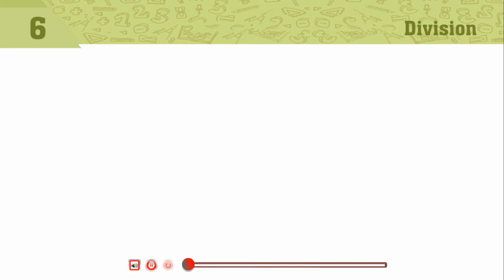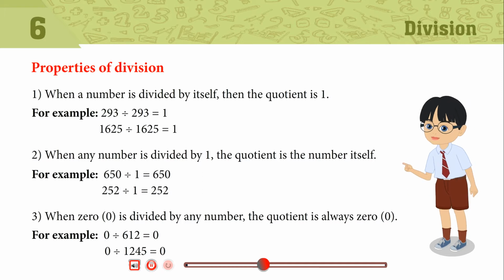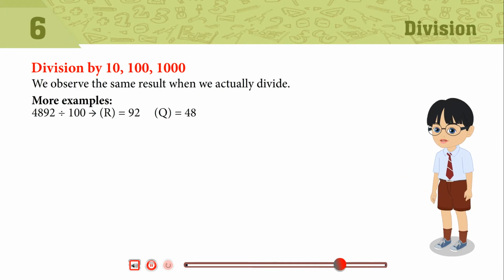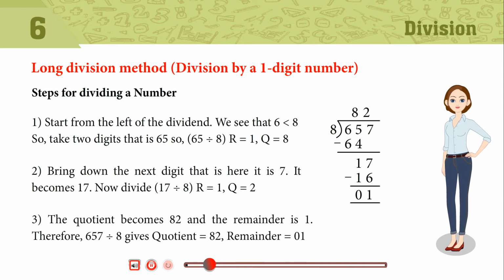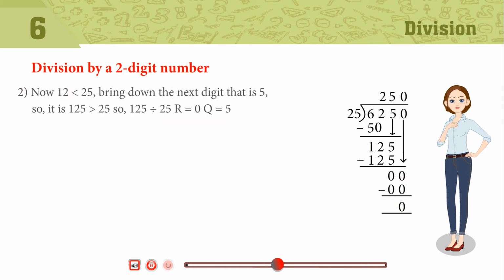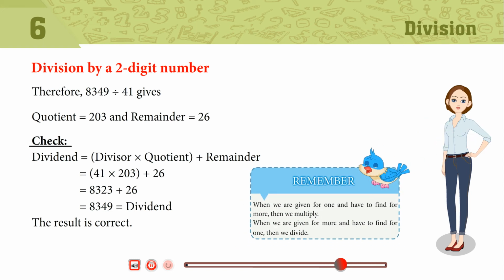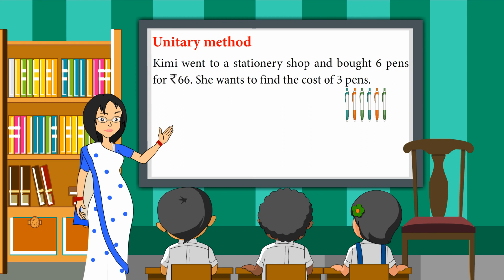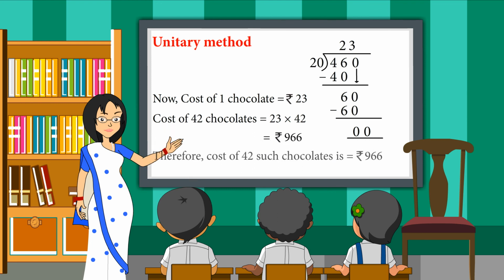Math Class 4 (Chapter 6)